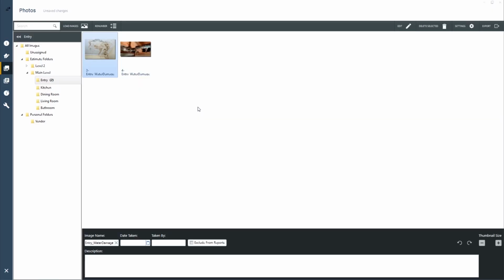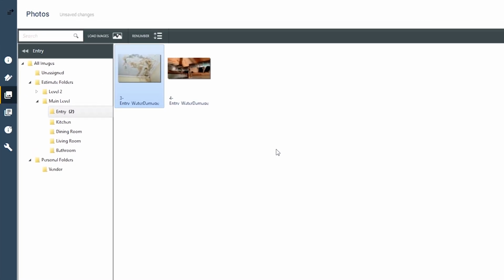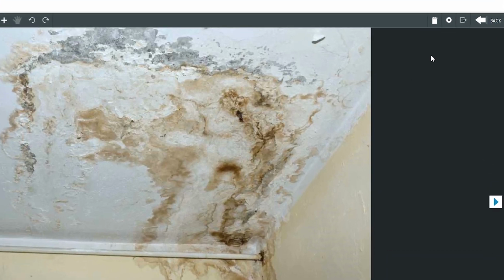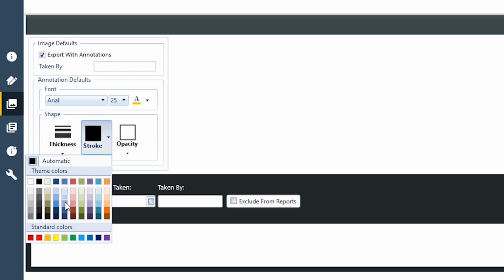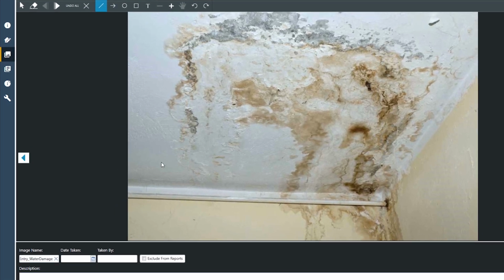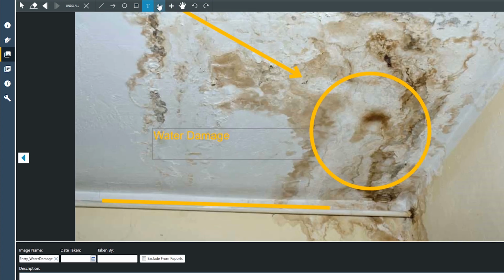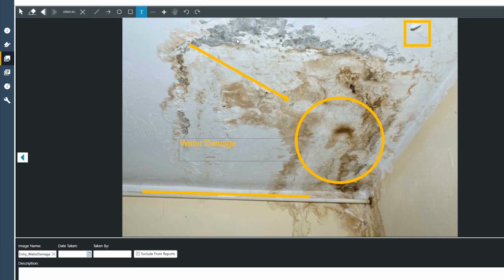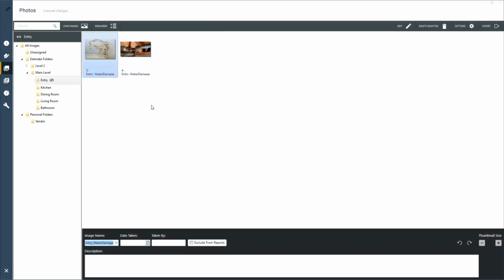Xactimate Xpert Tip: Annotating Photos in Xactimate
Learn how to add annotations to your photos in Xactimate. Xactimate Desktop Version 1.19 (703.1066).